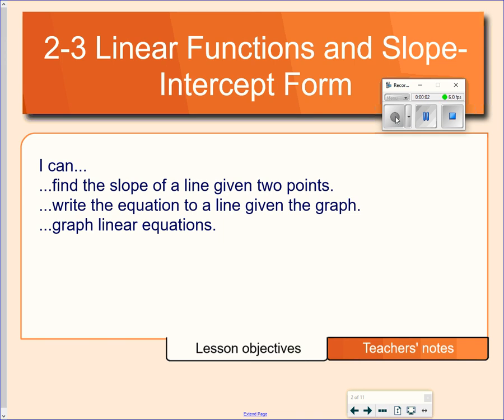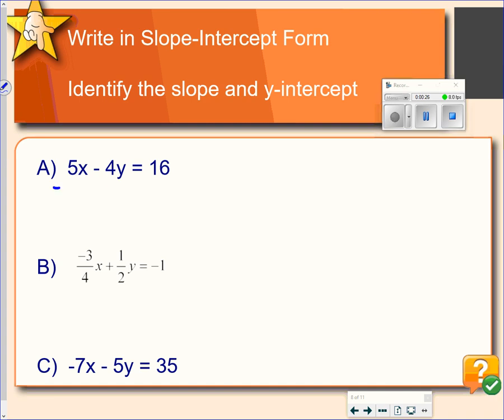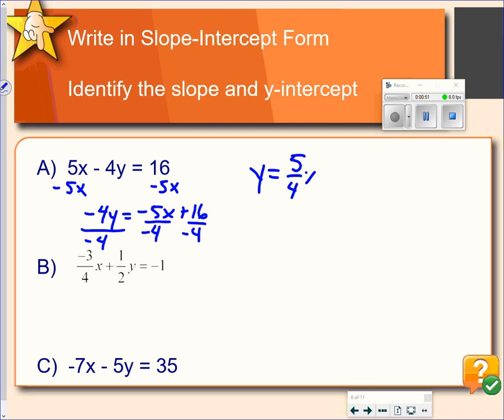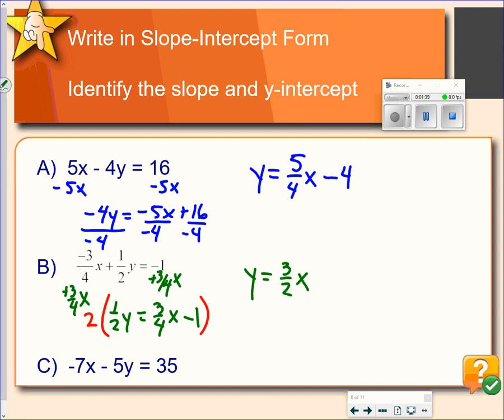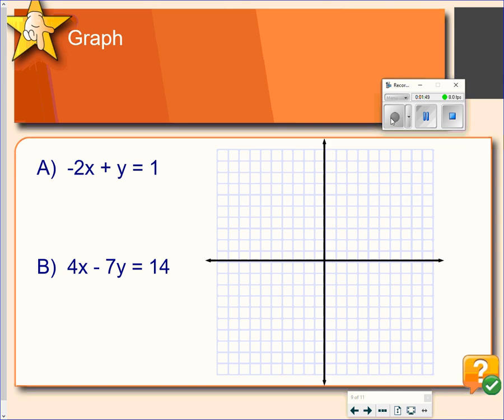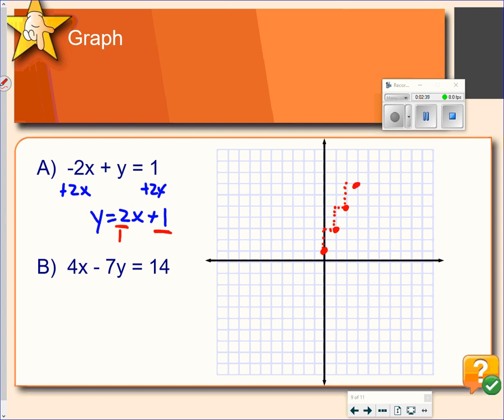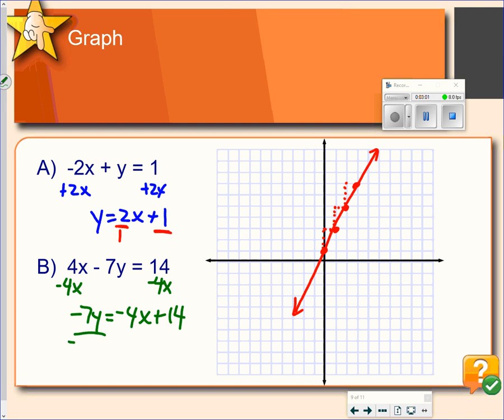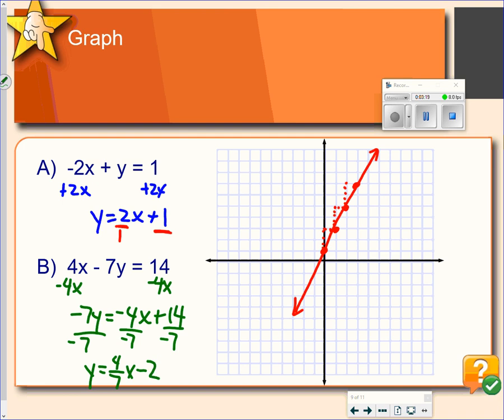2-3 Part 2 Slope Intercept Form Graphing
Graphing slope-intercept form equations.